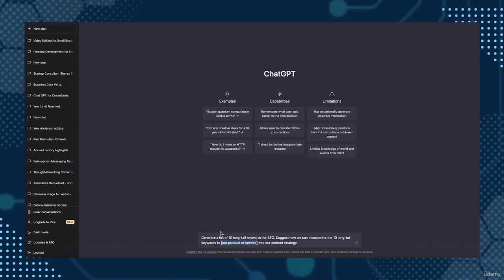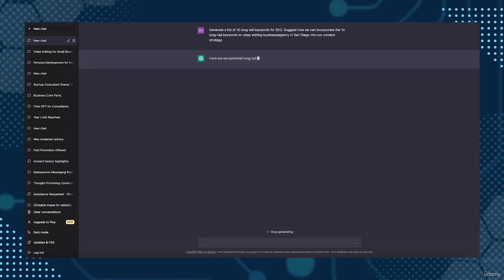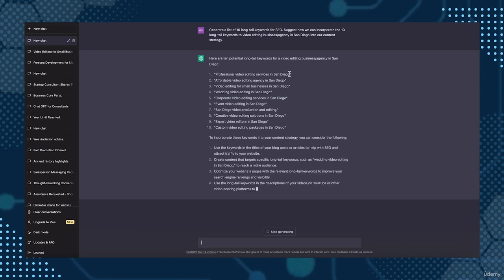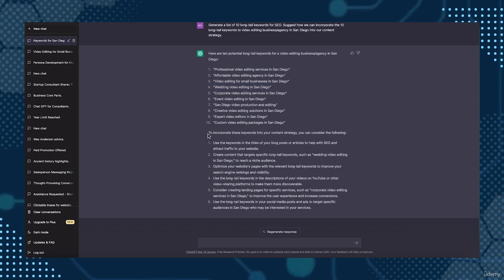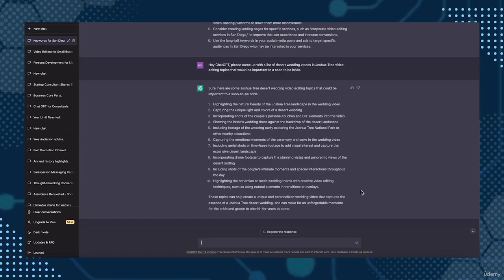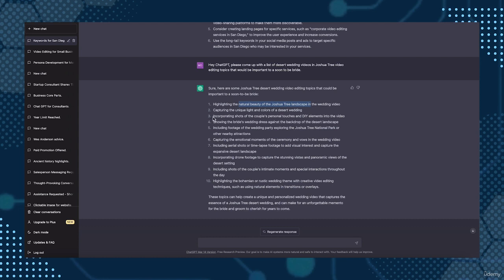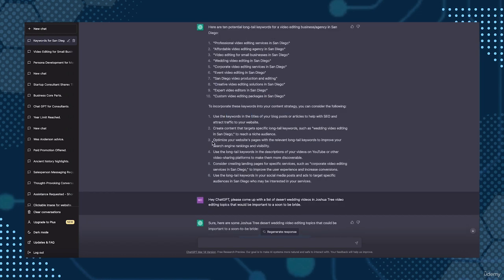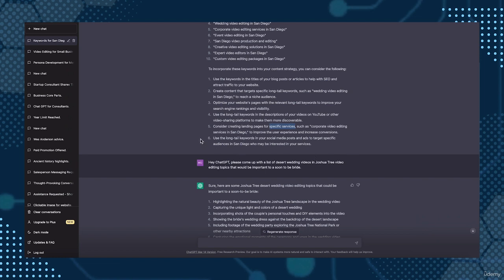Using ChatGPT for SEO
Using ChatGPT In Business